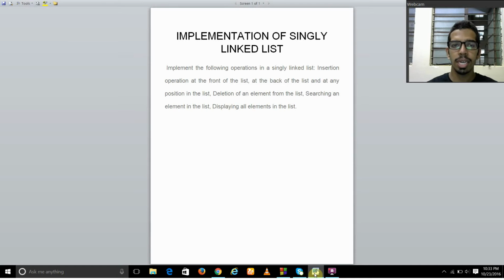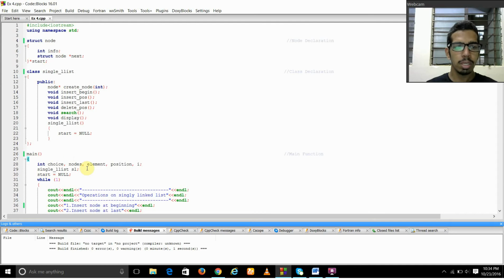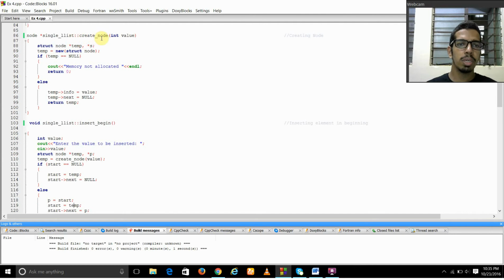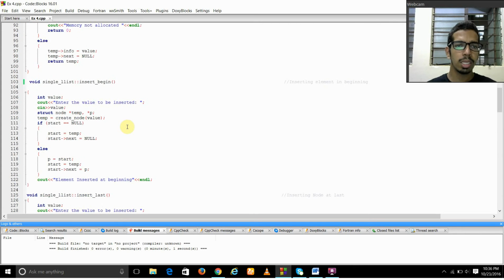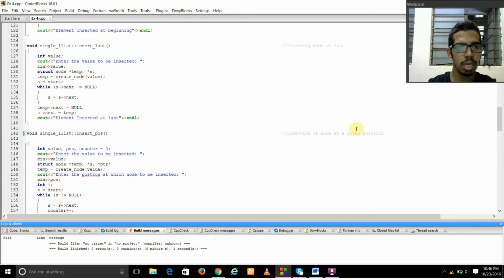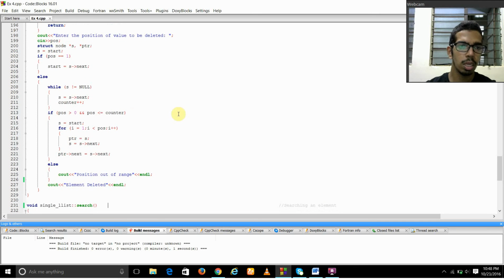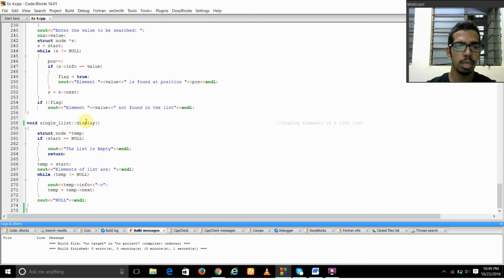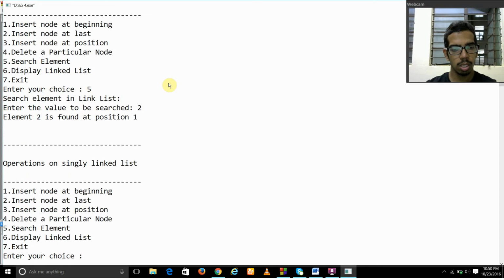UT15CS001_4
EX.NO:4
IMPLEMENTATION OF SINGLY LINKED LIST